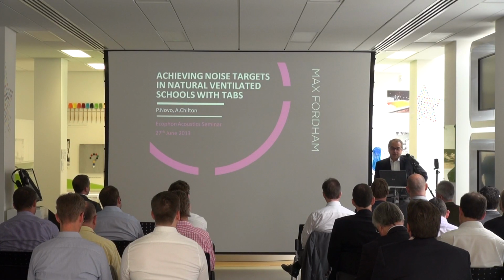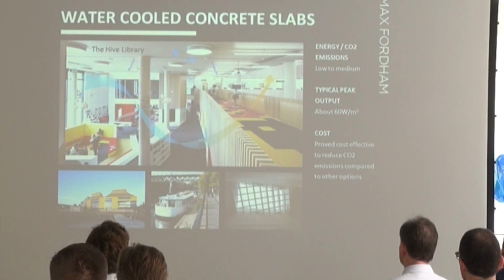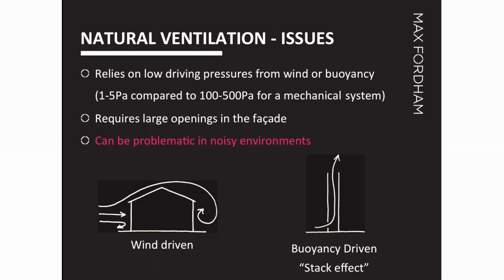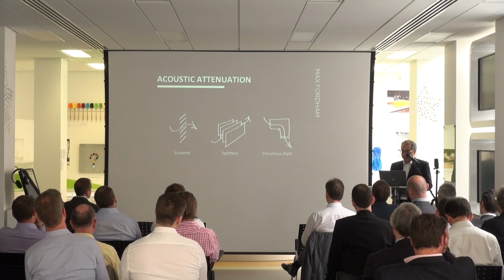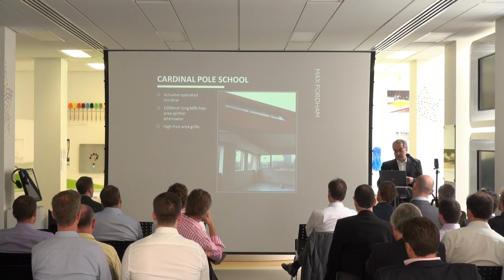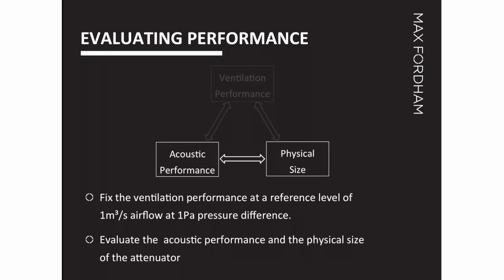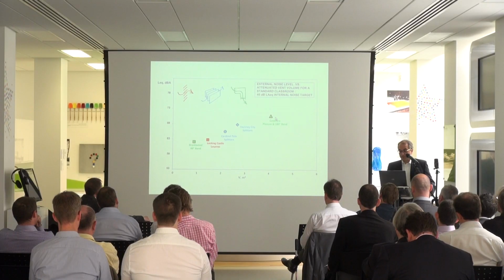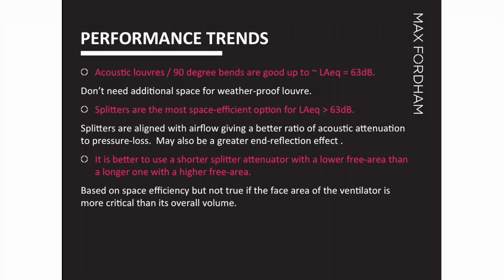Pedro Novo - Achieving indoor ambient noise targets in naturally ventilated schools with TABS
Pedro Novo speaks at Acoustics in TABS Classrooms Seminar on Thursday 27th June, at the Saint-Gobain Innovation Centre in London. The name of his talk is: "Achieving indoor ambient noise targets in naturally ventilated schools with TABS".

Thermally Active Building Systems (or TABS) which utilise exposed thermal mass for temperature stabilisation are increasing as an educational building type due to energy efficiency and potential reduced running costs. However TABS buildings have specific acoustic challenges with potential increased low frequency reverberance and overall sound levels within the classroom, making learning difficult, and potentially limiting academic achievement.

This seminar will be one of the first seminars on the subject where leading acousticians will explore how to meet the acoustic challenges of TABS construction in schools, discussing the effect on meeting acoustic standards while still achieving the thermal conductivity required for a successful educational building.

Speakers include:

Adrian James, Adrian James Acoustics, Norwich - "The challenges of meeting BB93, and PSBP brief, in TABS classrooms."